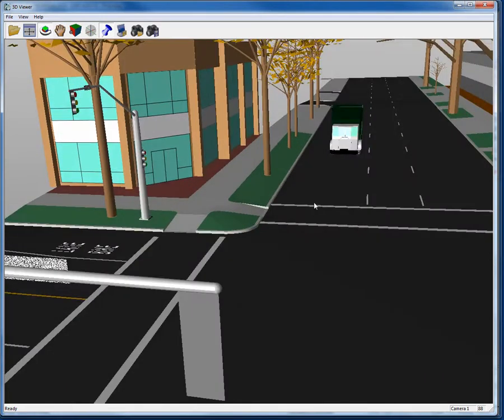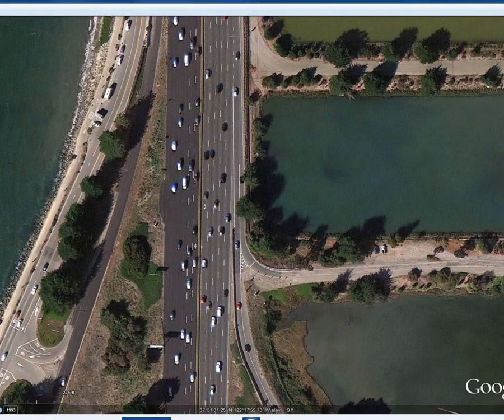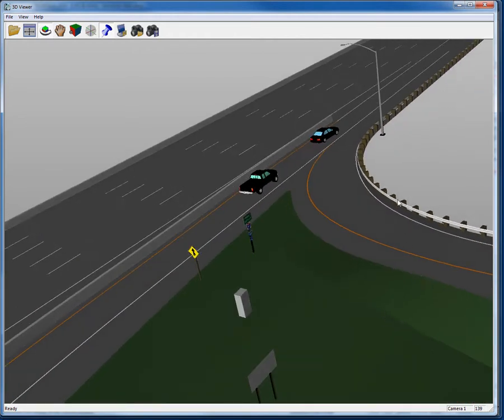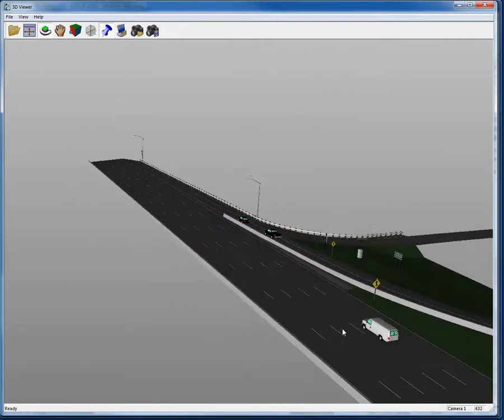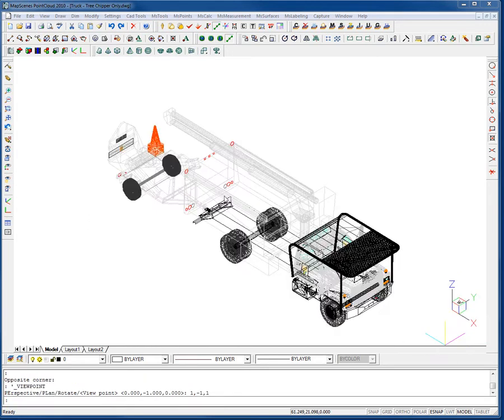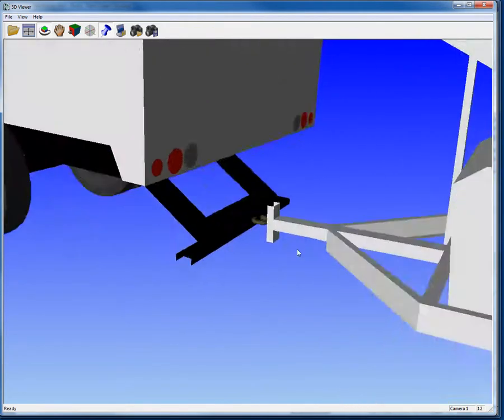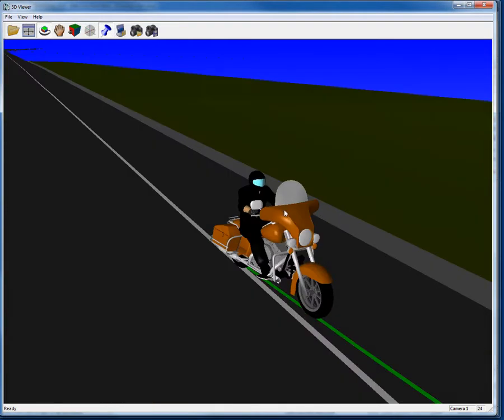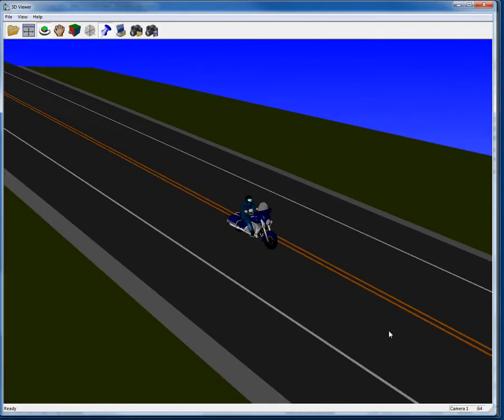3D Modeling Demo